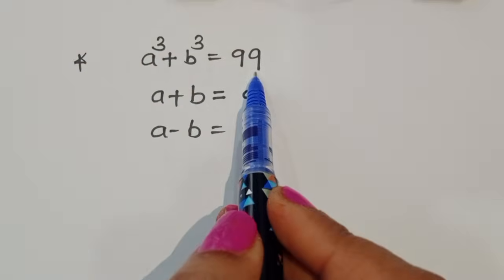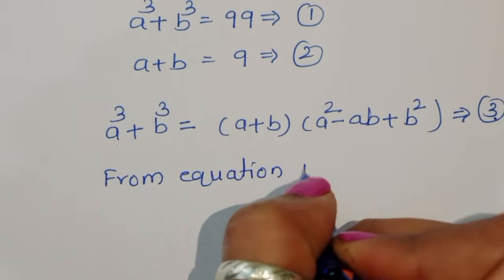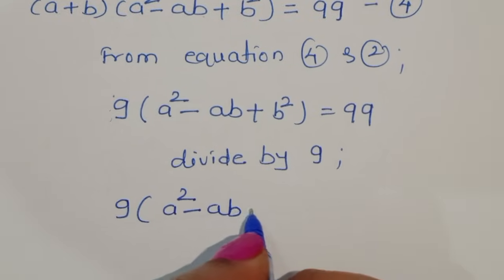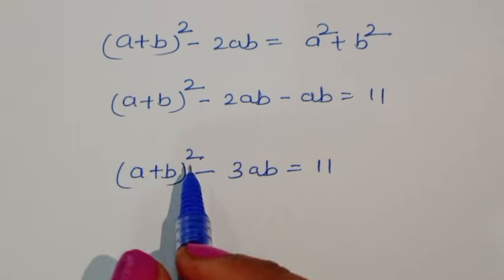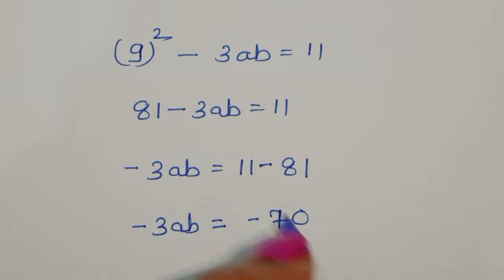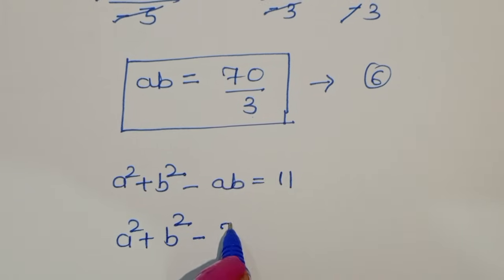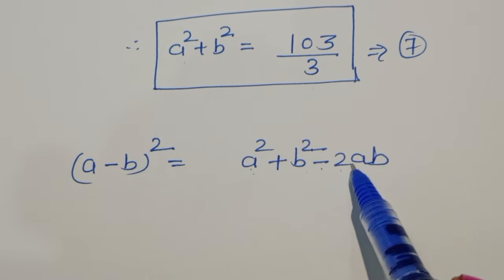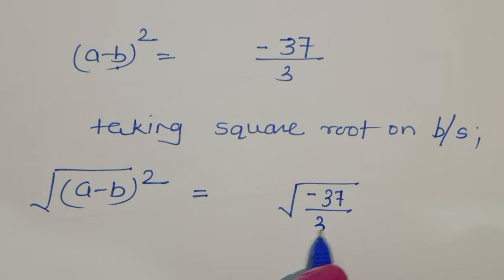Math Olympiad | A Nice Algebra Problem| Can You Solve this?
and

Only 10% Students Solve this exponential math olympiad question | 2^t=t^32|
Germany| Can you solve this ?| Math Olympiad: (x+y)=?
Nice Algebra Square Root Simplification Problem || only genius get this right

Mathematics Olympiad Exam Trick | Maths Olympiad | Exponential Problem

98% Students FAILED to Solve this Beautiful Geometry Problem?

A Nice Algebra Problem Solve | Maths Olympiad Question: X+Y=?

Harvard University Interview Question| How to Solve it quickly?

Germany | Can you solve this ? |Maths Olympiad

Maths Olympiad | A Nice Algebra Problem| Can You Solve this?

Nice Math Olympiad Algebra Equation| Can You Solve?

Germany | Can you solve this?| A tricky maths Olympiad question | 8^a=640 |
Rashel's Classroom
Math Booster
PreMath
Learncomunolizer
Mamta maam
Math Queen
Asad International Academy
Sahaj Maths Study
Matemática Com Sérgio
maths olympiad
math problem
math olympiad question
a tricky exponential math olympiad question
how to solve
a tricky beautiful algebra problems
algebraist expression
algebra problem
Rashel's classroom
a tricky exponential expression solutions
a beautiful maths problems
higher mathematics
higher math
math puzzle
math short
radical maths problems
national maths olympiad question
international math olympiads question